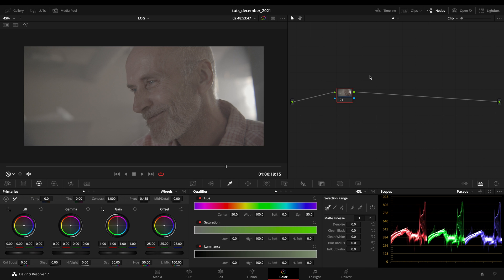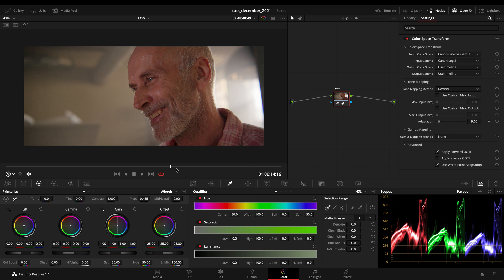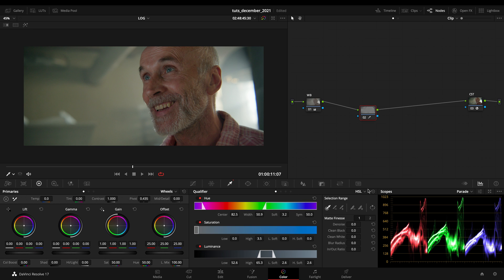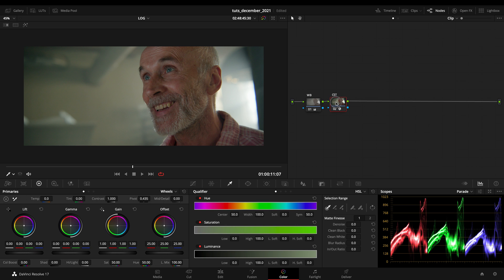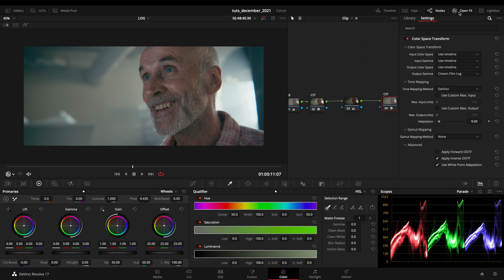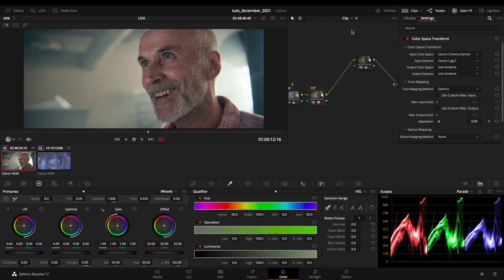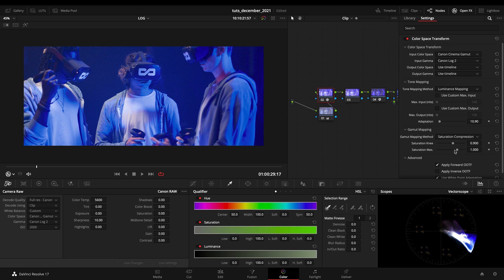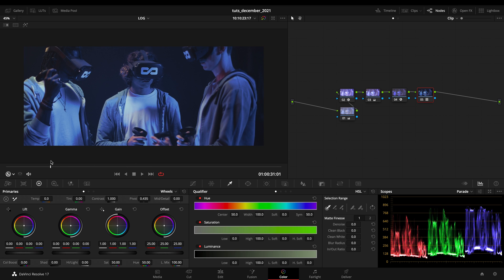Work Smart with LOG footage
There are tons of working methods for LOG footage, but few of them are correct for a safe delivery! This time I'll be showing you the best way to work with LOG footage inside Davinci Resolve!